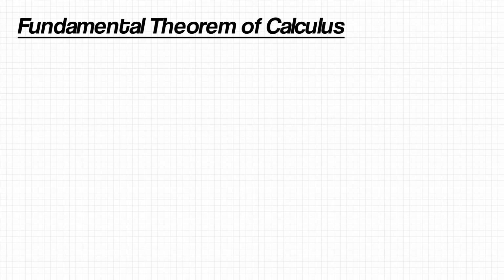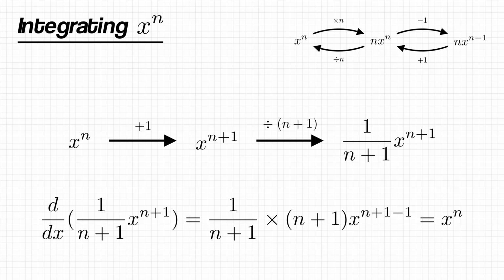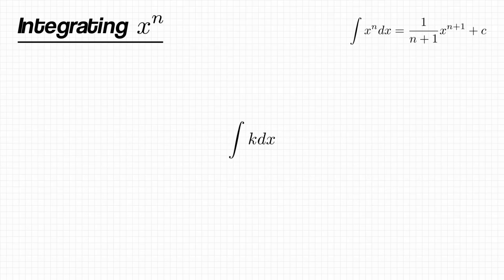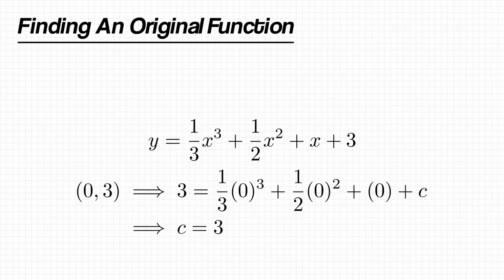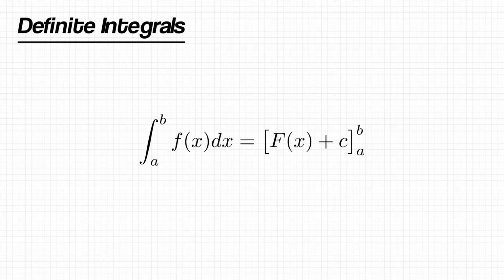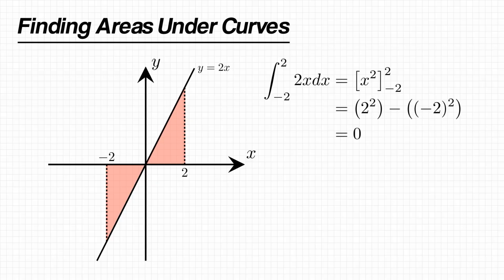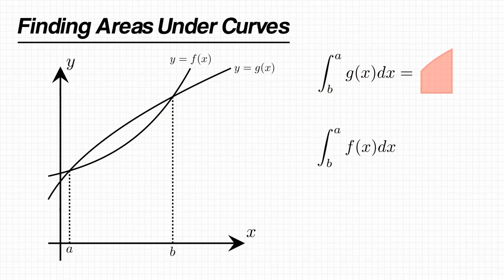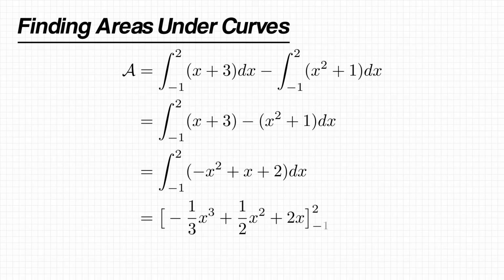First Year Integration in 9 minutes - A Level Maths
Everything you need to know for first year integration A Level maths.
Includes definite and indefinite integrals aswell as finding areas below and in-between curves.

0:00 - Intro
0:15 - Definitions
1:06 - Integrating 2x
1:31 - Integrating powers of x
3:41 - Finding and original equation from a derivative
4:12 - Definition of definite integrals
4:47 - Definite integral example 2x+1
5:16 - Why we don't need +c for definite integrals
5:43 - Finding Area beneath a Curve
6:14 - Accounting for negative areas
7:09 - Finding areas bound between curves explained
7:59 - Area between y= x^1+1 and x+3